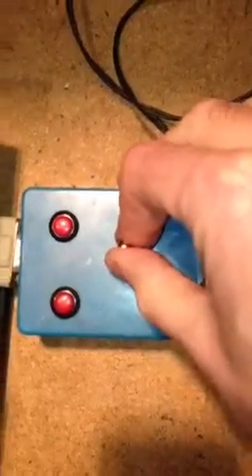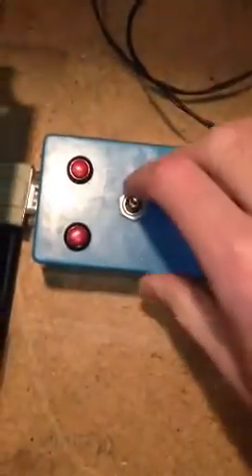Mini lathe power cross feed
DIY power cross feed for mini lathe